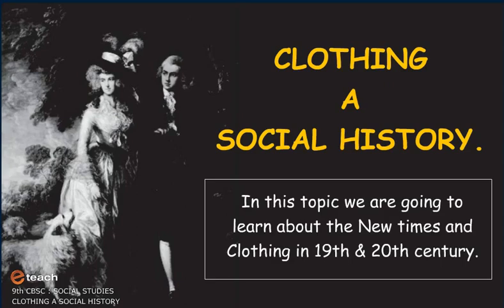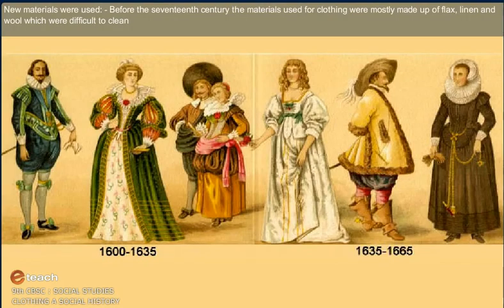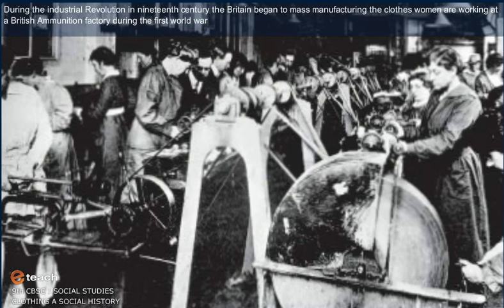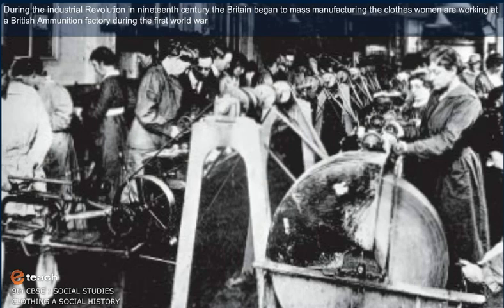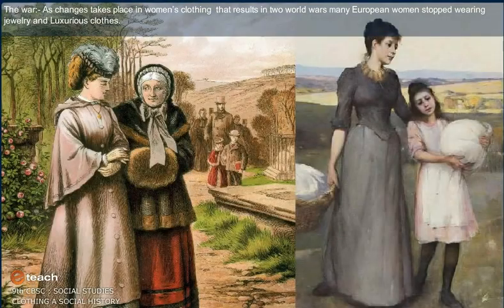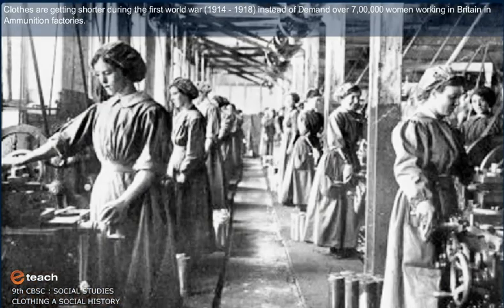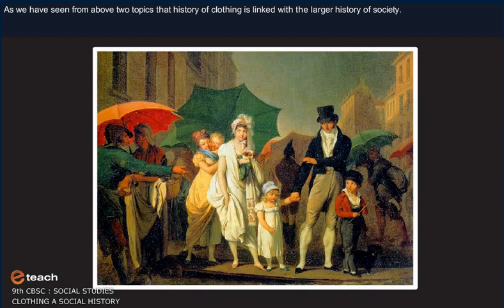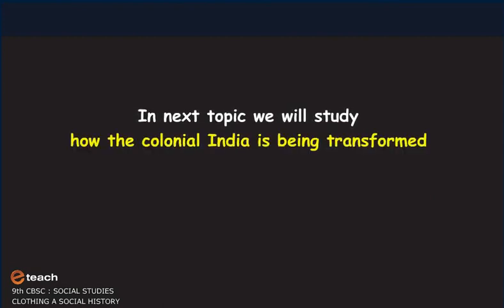CLOTHING A SOCIAL HISTORY 2